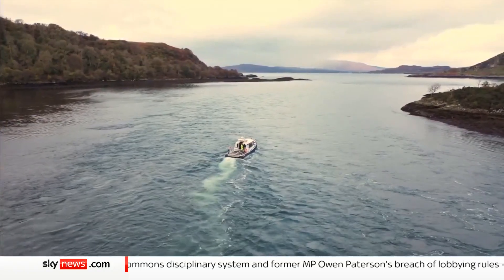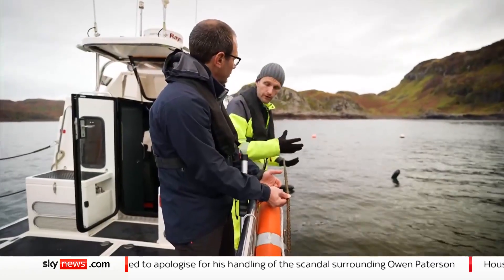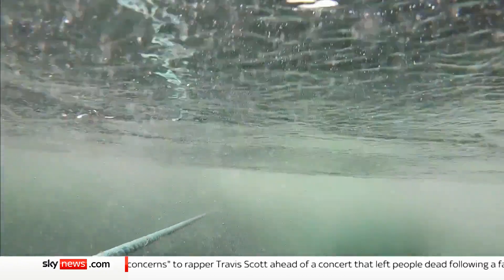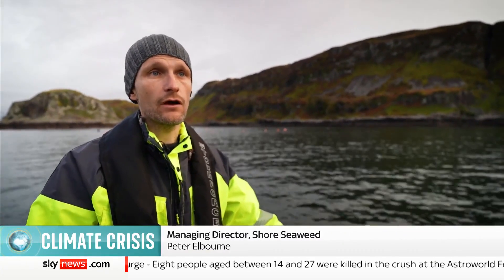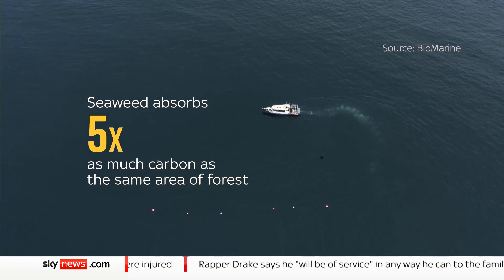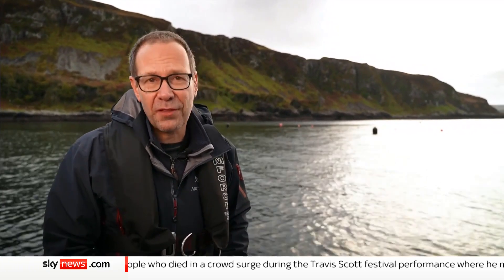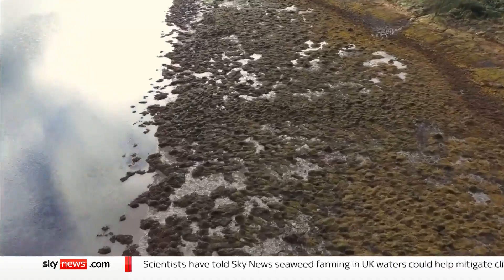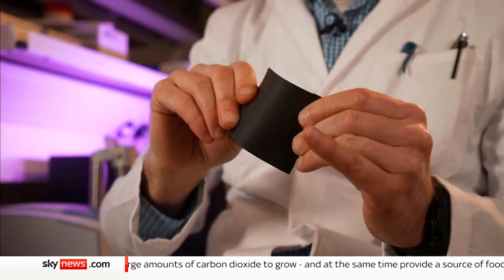Could seaweed help us mitigate the effects of climate change?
Seaweed farming in UK waters could help mitigate climate change and at the same time provide a source of food supplements.

and download our apps